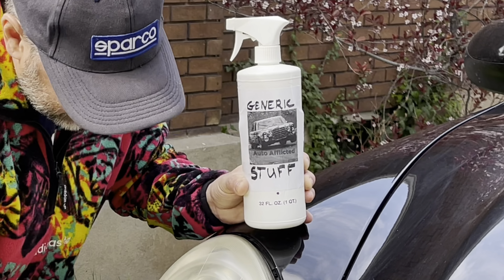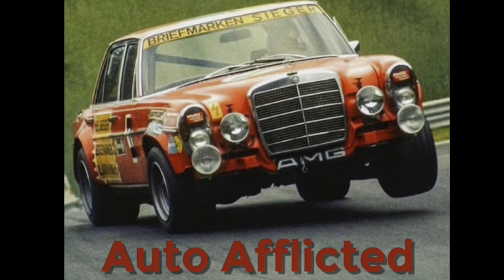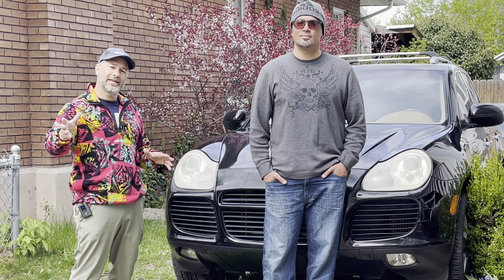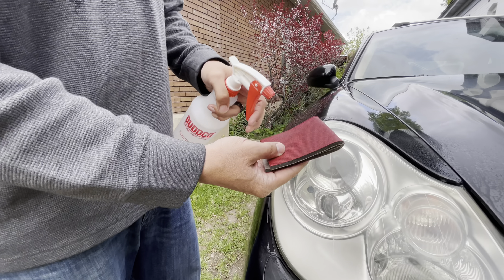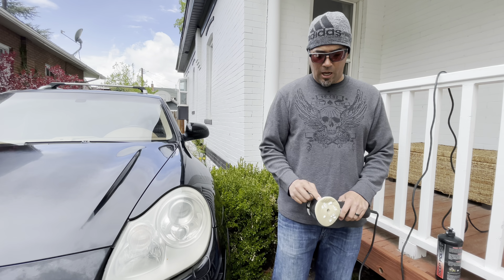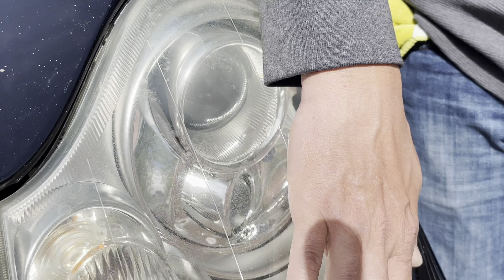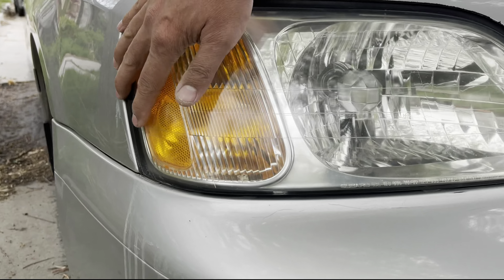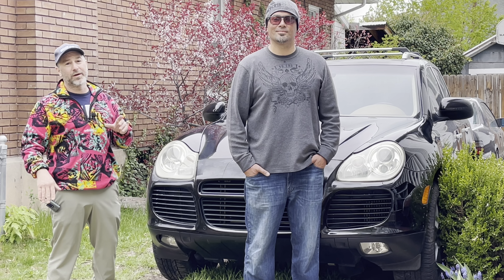Restoring Headlights on a Porsche Cayenne Turbo: Step-by-Step How to Guide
In this episode of Auto Afflicted Arron of REVITALIGHTS demonstrate the step-by-step process of restoring the headlights on a Porsche Cayenne Turbo. If you're a proud owner of this powerful SUV or just the owner of some crusty Subaru lights and want to bring back the clarity and shine to your headlights, this tutorial is perfect for you.
Our friends at REVITALIGHTS offer expert techniques and tips will ensure professional results, saving you time and money compared to expensive replacements. From cleaning and sanding to polishing and sealing, we cover every essential detail to help you achieve crystal-clear headlights that enhance both the appearance and safety of your Porsche Cayenne Turbo. Don't let foggy or yellowed headlights dim your driving experience—watch this video and learn how to restore them to their original glory.